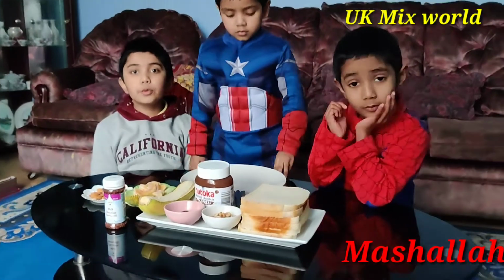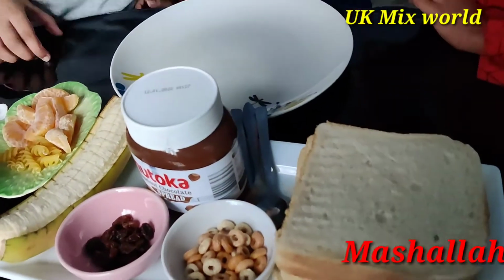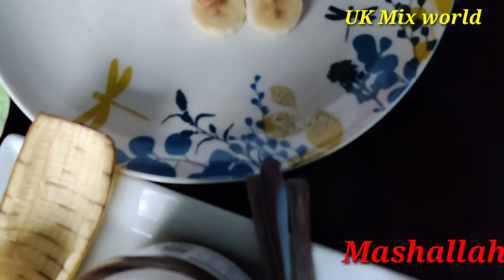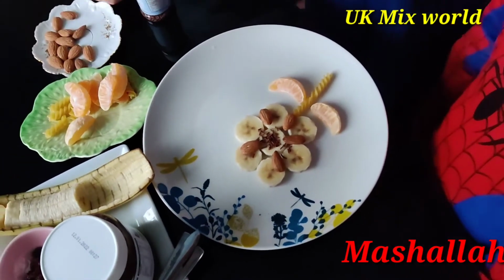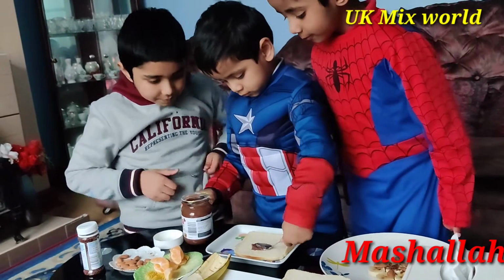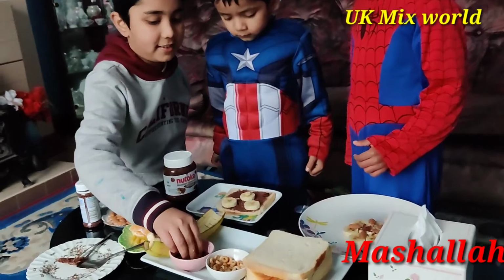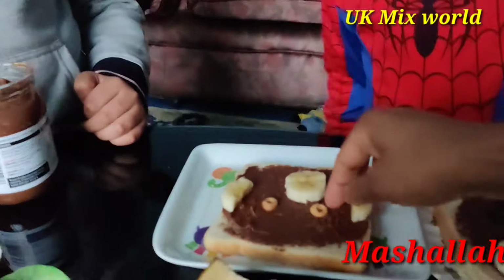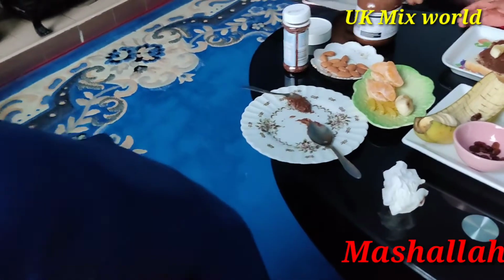They are learning about healthy diet and why it is important